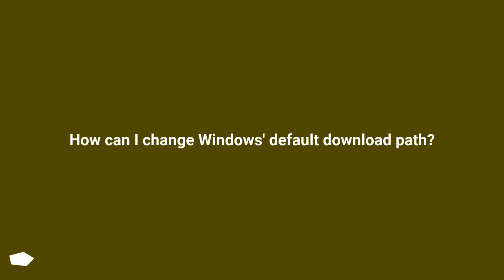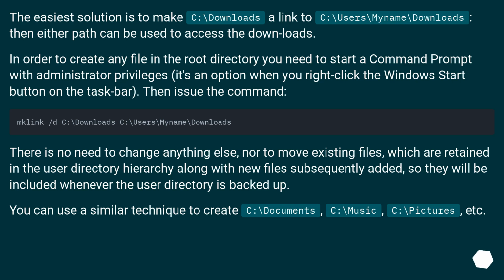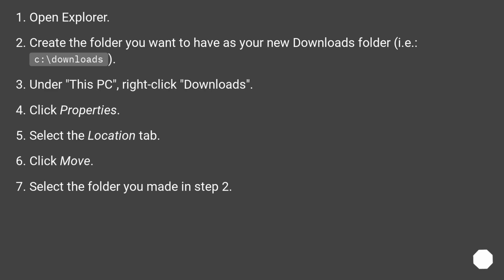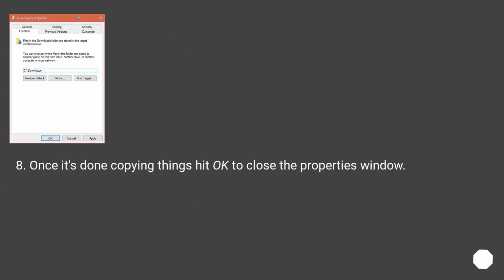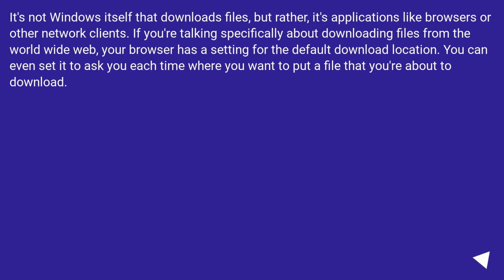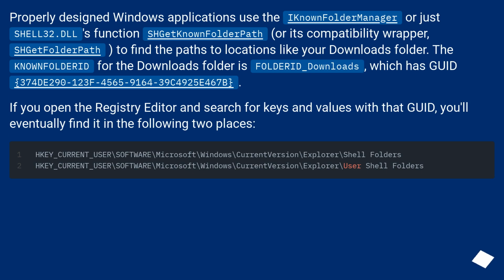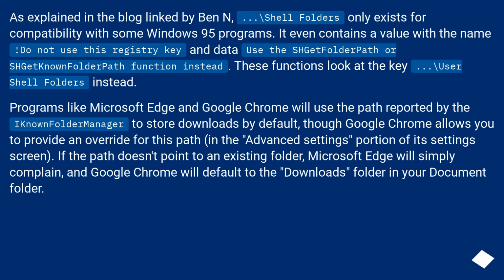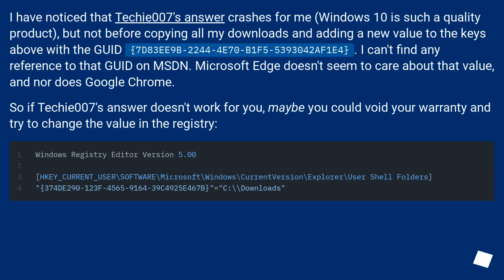How can I change Windows' default download path?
Chapters
00:00 Question
00:31 Accepted answer (Score 9)
01:25 Answer 2 (Score 54)
02:13 Answer 3 (Score 14)
02:42 Answer 4 (Score 8)
05:01 Thank you